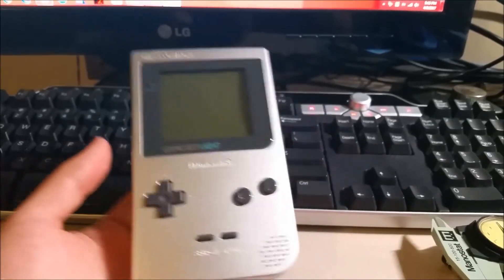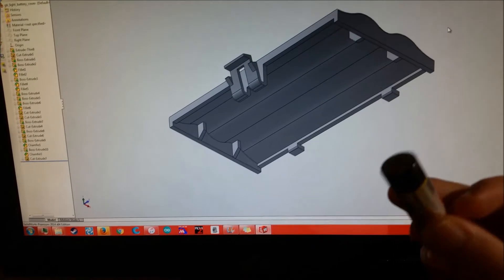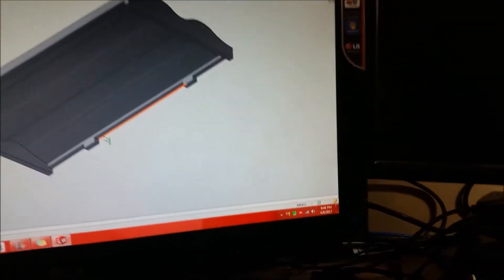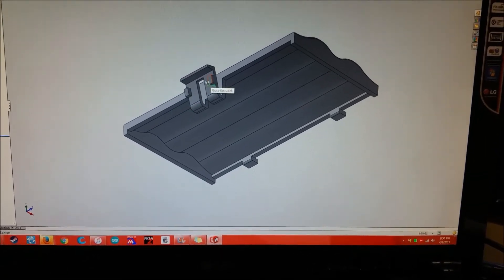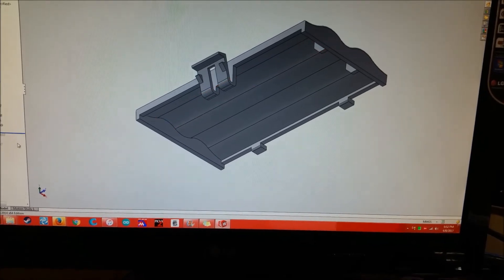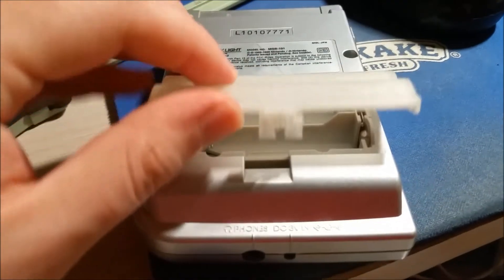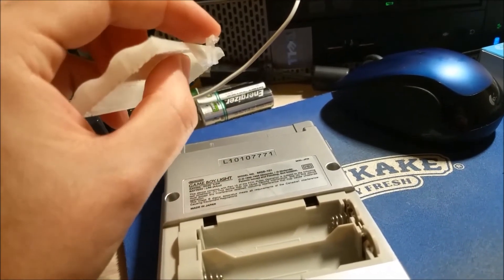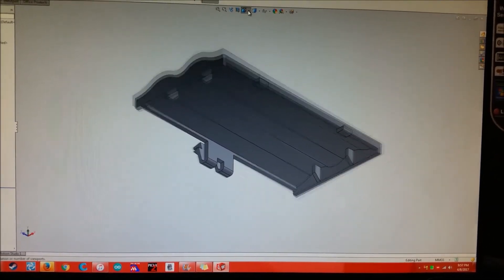Modeling and 3D Printing a Gameboy Light Battery Cover (Work in Progress)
I wanted to learn CAD modeling using SolidWorks so I thought making something that isn't already readily available and would be useful to others would be a good place to start. I got the idea for making replacement gameboy light battery covers from Elliot over at The Retro Future when we were chatting one day and I mentioned that I was learning how to design parts to 3D print. There are a few problems with my model that I describe in this video that I'll need to fix, but once everything is sorted out I'll post links to the model.

In other news I've become an ICStation affiliate so every time you guys use the following link with your purchases I can earn a commission that I will use towards future videos, enjoy!